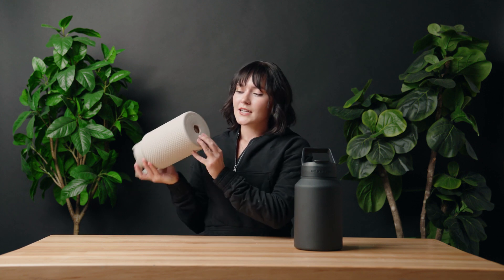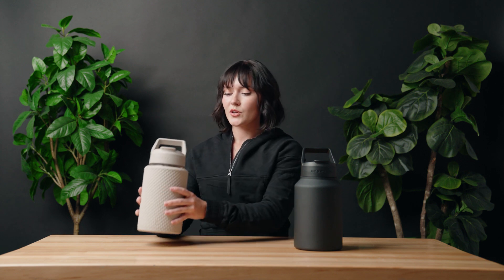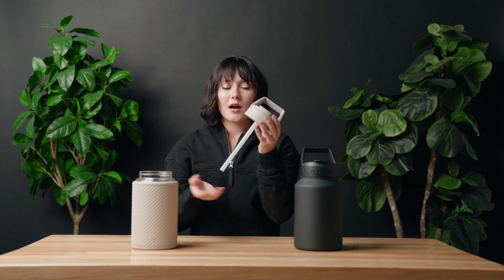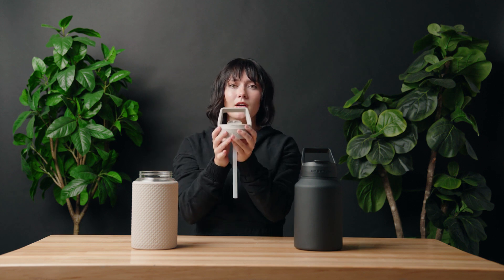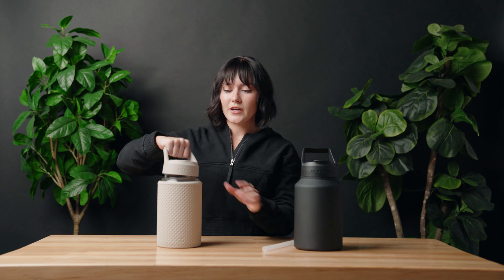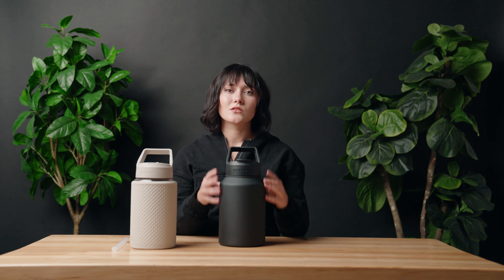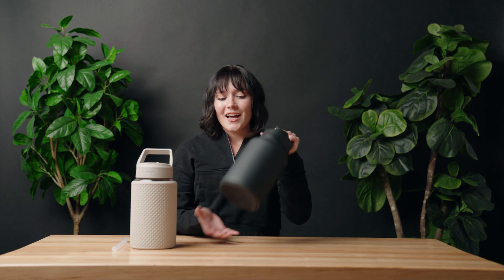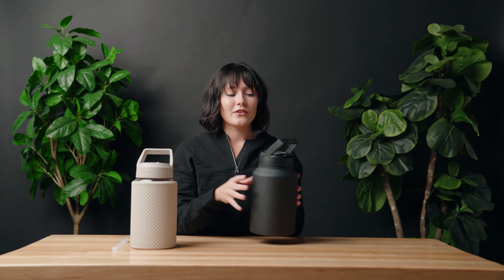How To Use Your Stainless And Glass HydroJug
Thank you for buying your new HydroJug! In this video we explain how you can get the most out of your Stainless or Glass HydroJug.